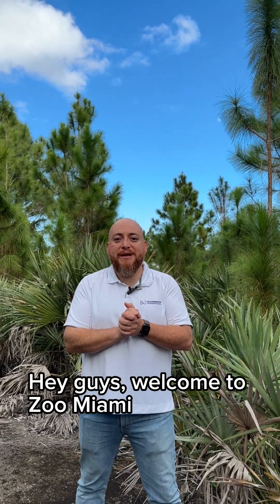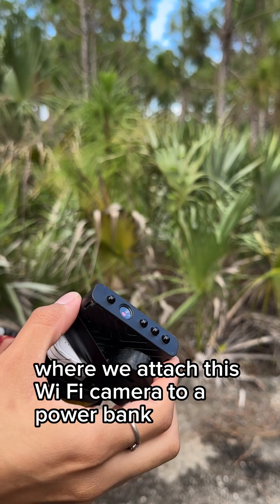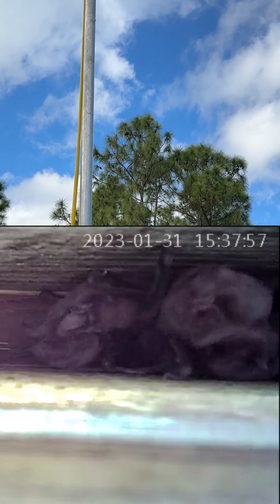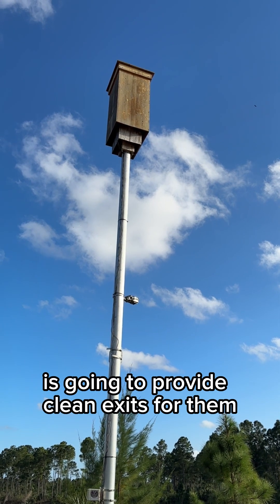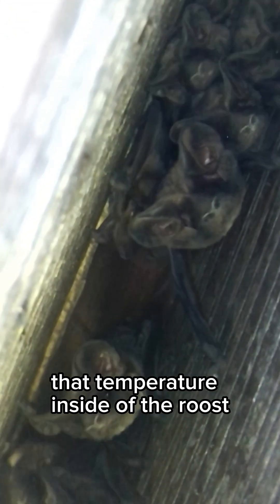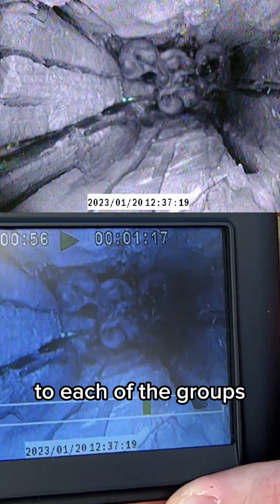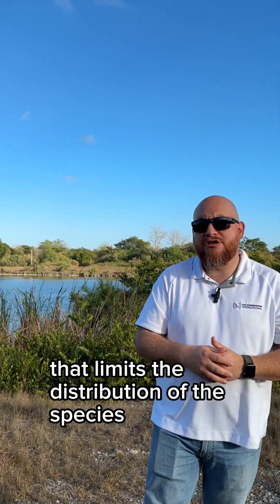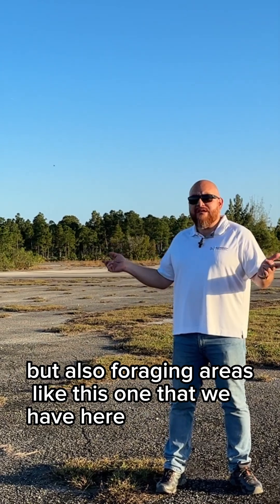Recovering America's Rarest Bat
The Florida bonneted bat is the rarest bat in the United States, found only in south Florida. Our team is working with Zoo Miami to build and monitor specially-designed roosts to better understand and recover this endangered species.